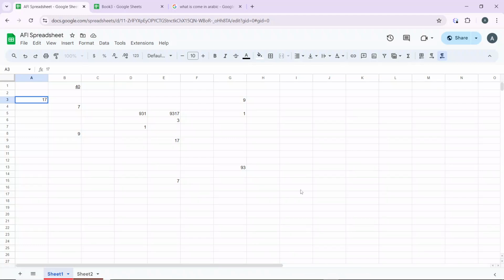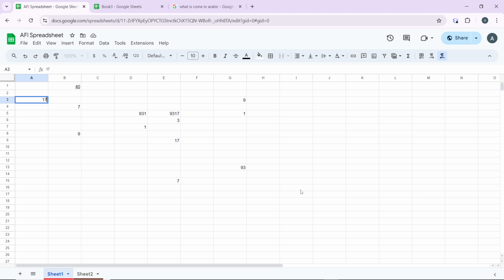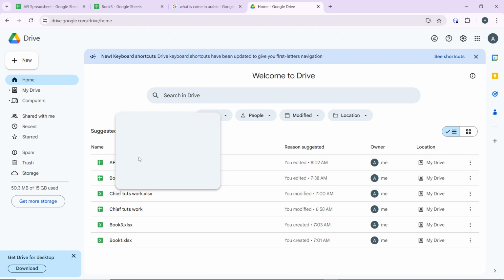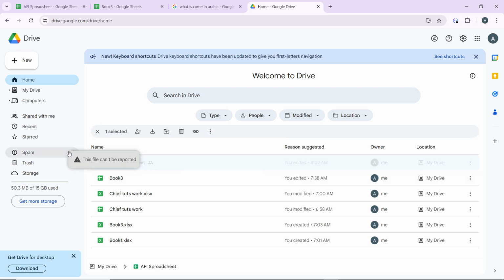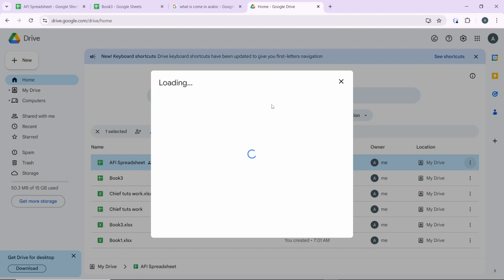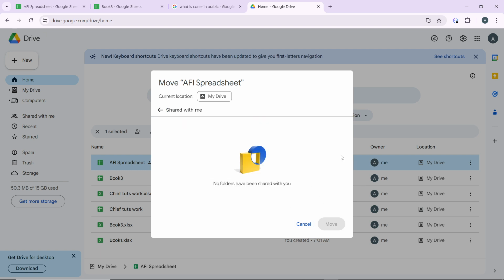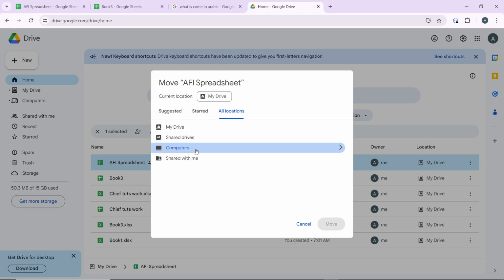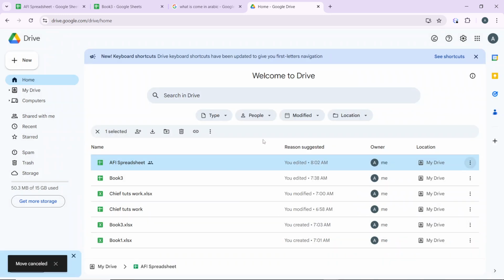How To Set A Google Spreadsheets Location (Quick Tutorial)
In this video I will show you How To Set A Google Spreadsheets Location. It would be good if you watch the video until the end so that you don't miss important steps.